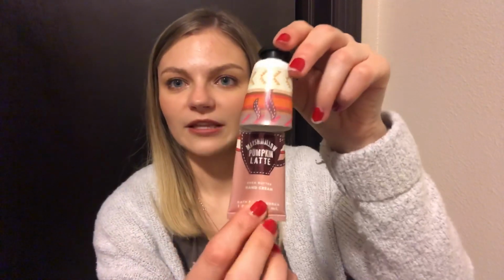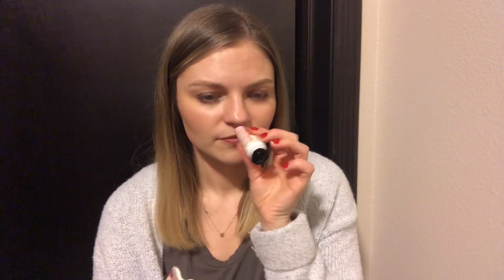BATH AND BODY WORKS EMPTIES | APRIL 2020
Everything I finished from Bath and Body Works over the past month!

GET PAID TO SHOP! I use Rakuten to get cash back on almost everything I buy!